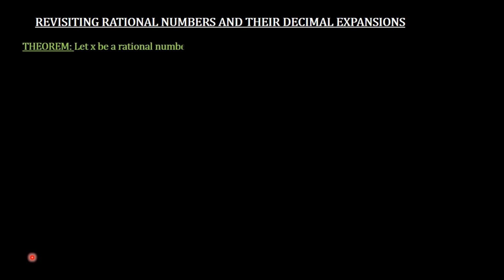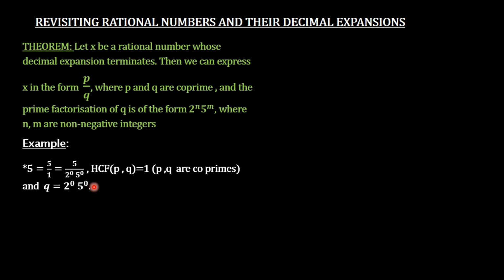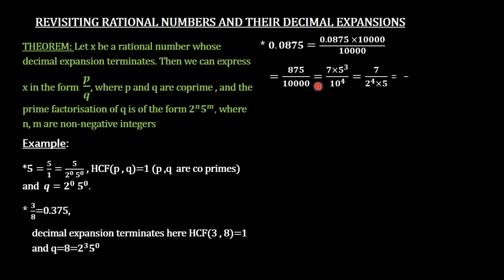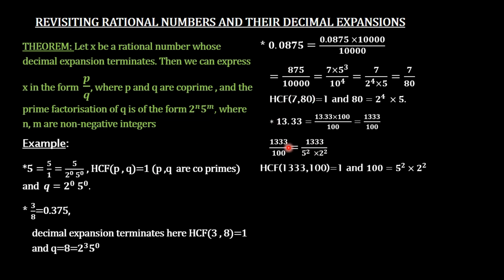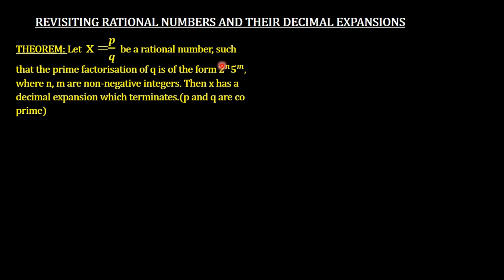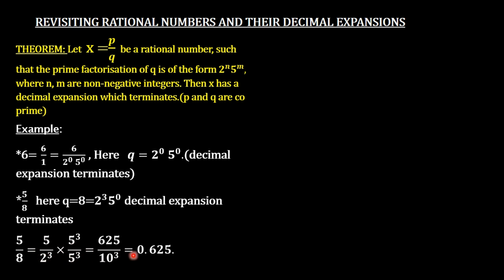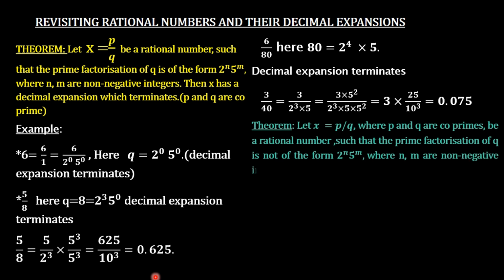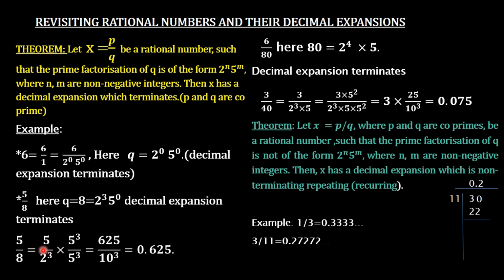Real numbers :Part 4 Revisiting rational numbers& decimal expansions| NCERT|CLASS 10|CBSE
Real numbers part 4: Revisiting rational numbers and their decimal expansions
This a study on real number set based on class X syllabus( ncert textbook).
It includes
The Rational Reveal: - What makes a number "rational"?
- The hidden power of ratios:  Method of proving a number is rational or not
- Setting the stage for deeper understanding: How our journey will challenge and expand your math intuition.
with  problems related to those topics
Introduction: (00:00)
Decimal expansions -Theorem 1: (01:18)
Examples  : (03:13)
Decimal expansions -Theorem 2: (10:40)
Examples  : (12:30)
Decimal expansions -Theorem 3: (17:00)